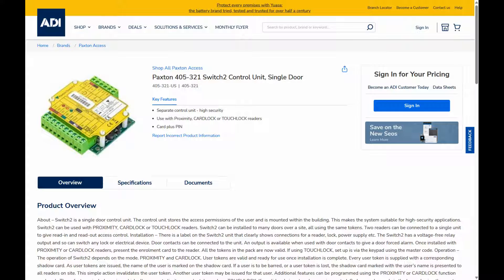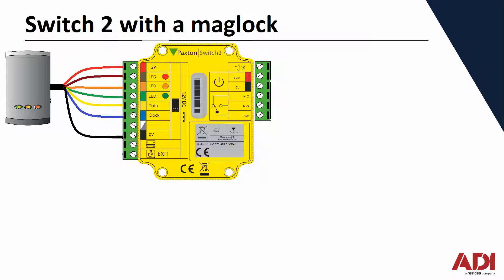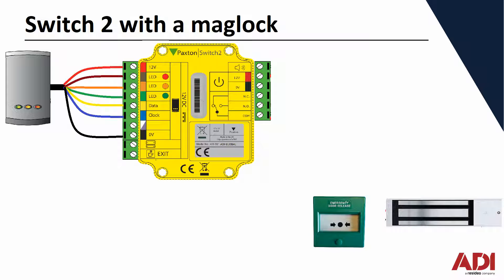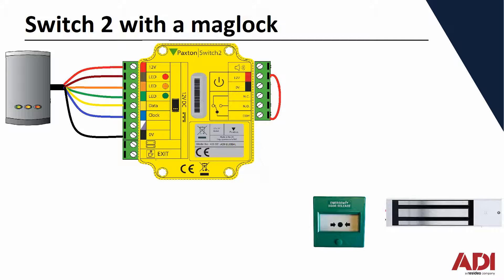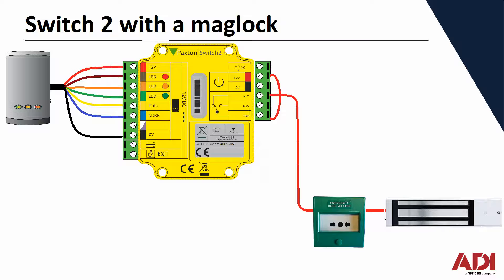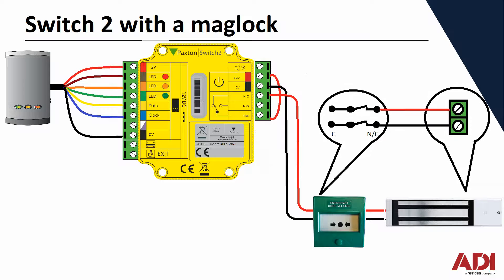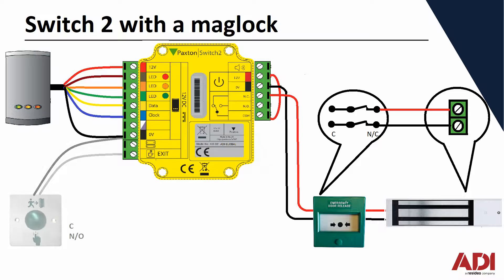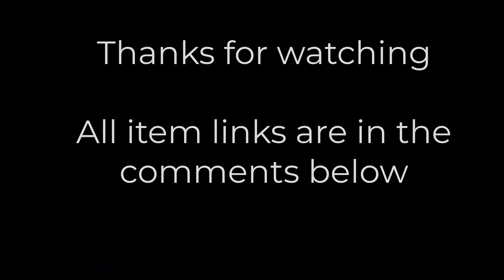Paxton Switch 2 how to Connect a Maglock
A short guide, on how to connect a maglock to a Paxton switch2 controller.

- How a Relay Works and Using Them in a Security System